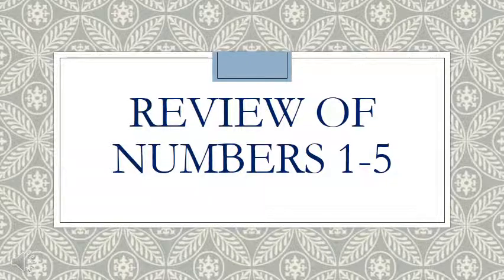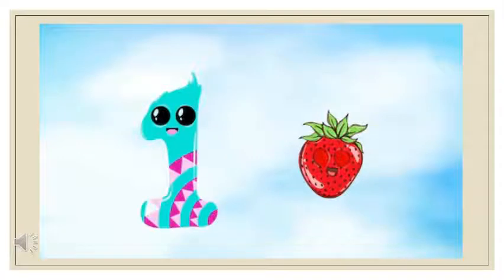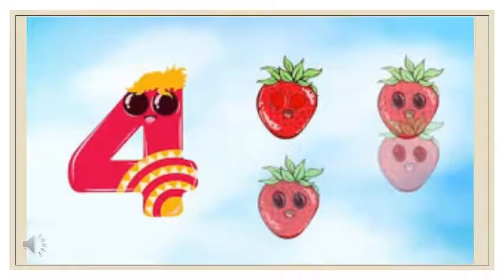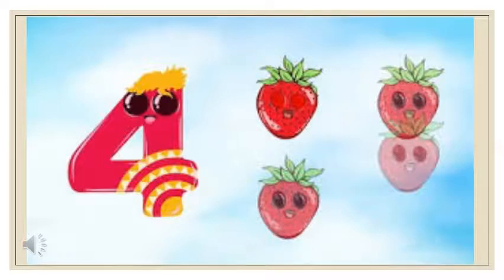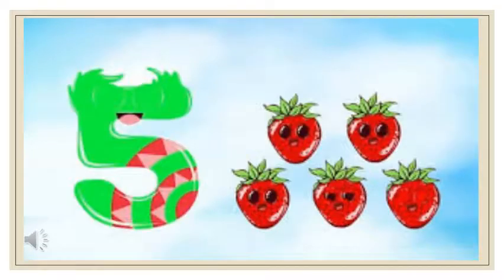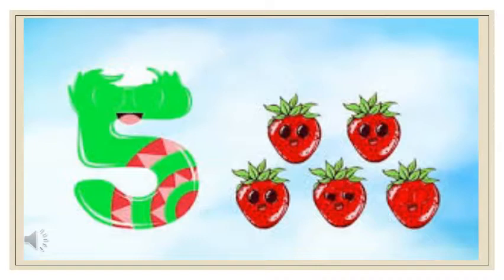REVIEW OF NUMBERS 1-5